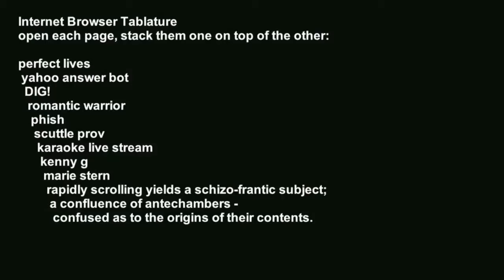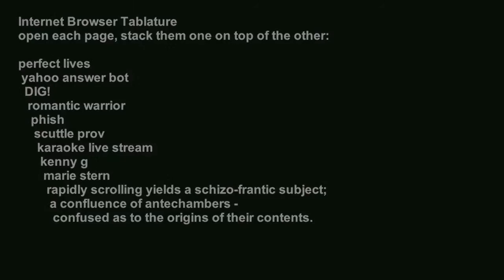Experiments in Opera :: I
Jessie Marino 2015
performed by
Dustin Donahue : drums/vocals
Pablo Gómez Cano: guitar/vocals
Scott Worthington: bass/vocals